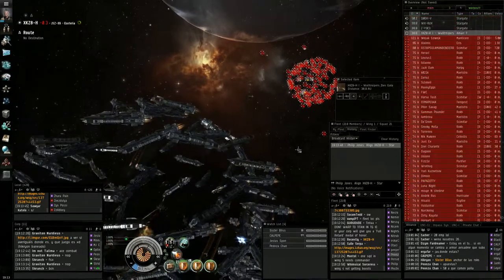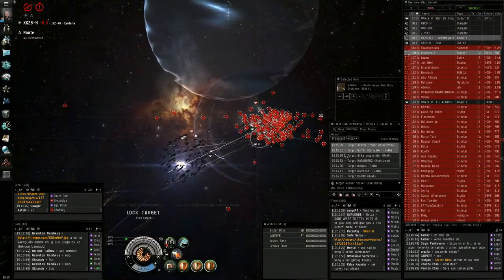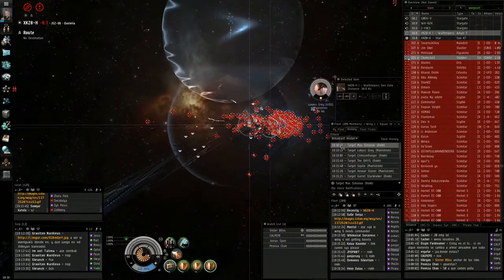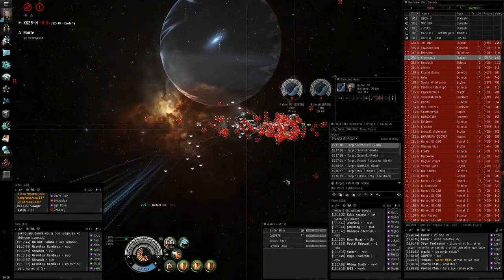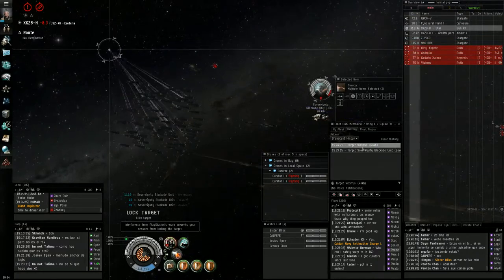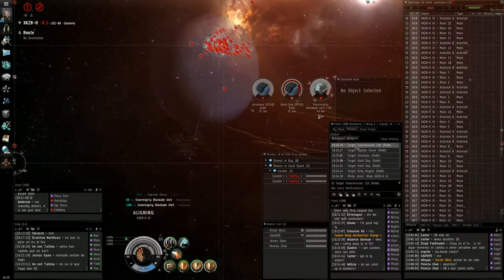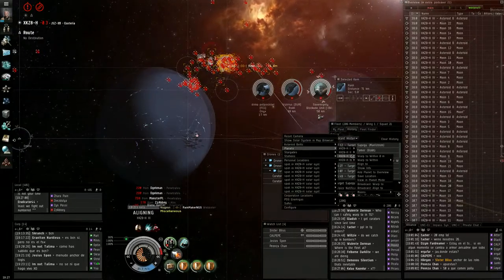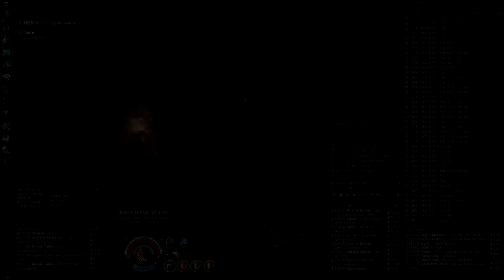cta walltreipers 20130725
Engages por el sistema xk sucedidos el 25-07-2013